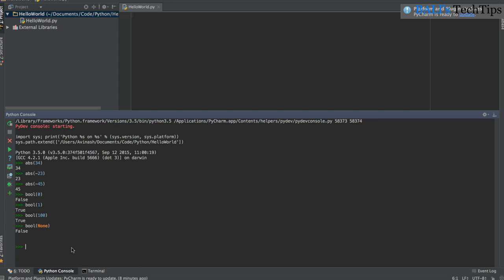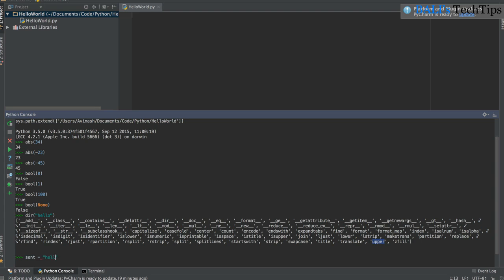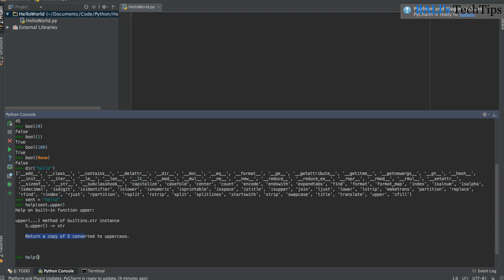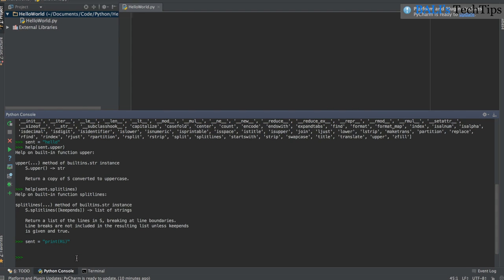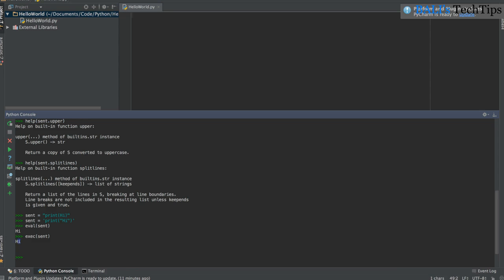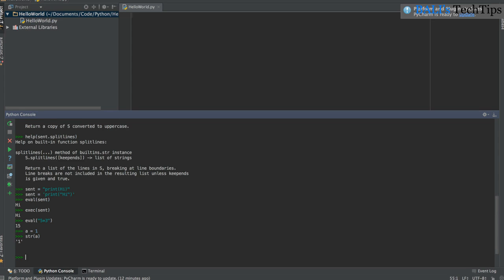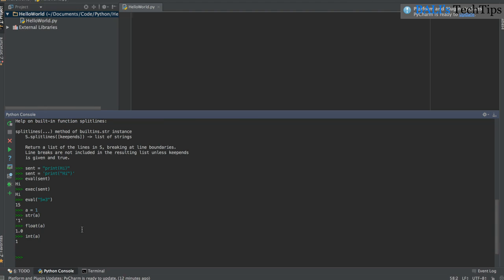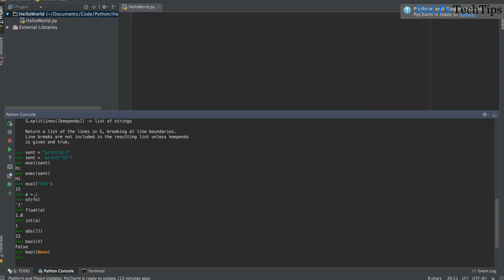Python Tutorial For Beginners 13 - Inbuilt Functions | BTT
Tutorial: Inbuilt Functions in Python

Tutorial description:
In this tutorial we'll learn about the various in-built functions in python, and discuss the use case of each one of them.So enjoy the tutorial.

ADDITIONAL INFORMATION

GENERAL INFORMATION